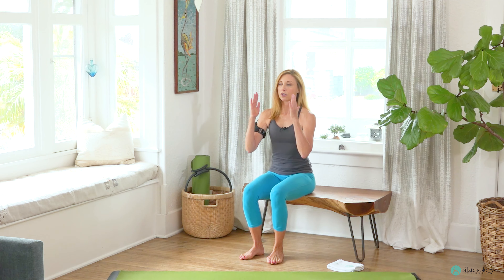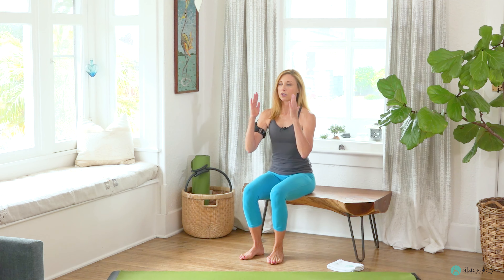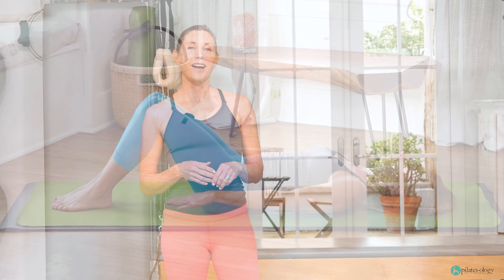Pre-Pilates Progression Intro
/ In this series, you'll progress through Pilates exercises aimed at strengthening your core muscles, glutes and legs for balance as well as toning your arms, lifting your posture and improving flexibility. These classes are short so that they’re easy to fit into your day. We recommend doing one every day for maximum results. Each class will build on the last so feel free to repeat a class as many times as you need until it feels doable and then move on to the next.